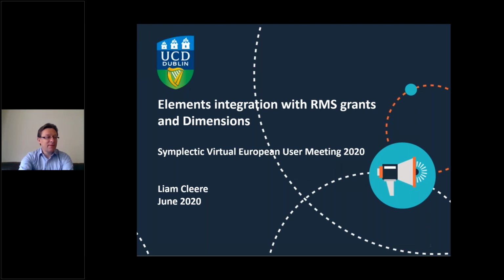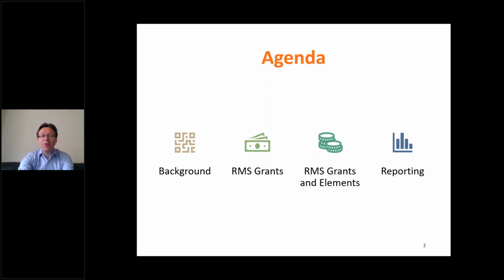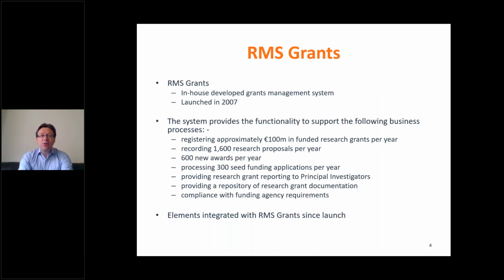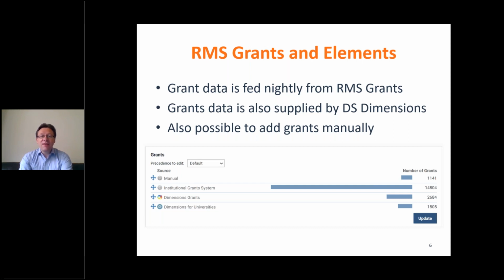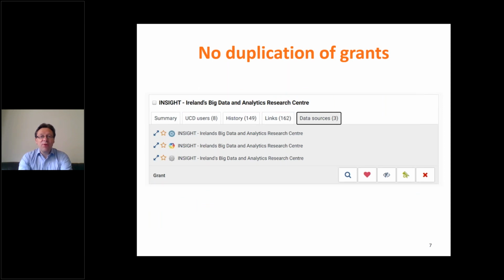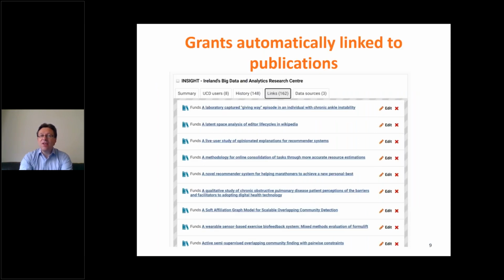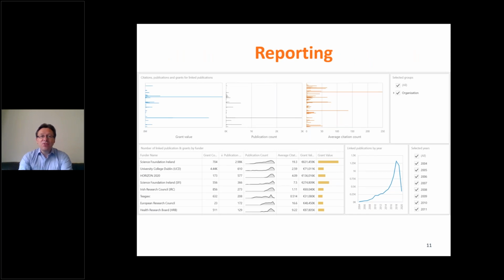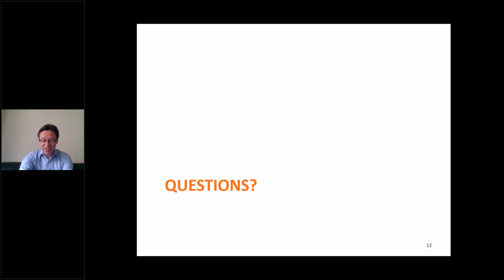Liam Cleere, University College Dublin on Symplectic Elements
Elements Integration with RMS Grants